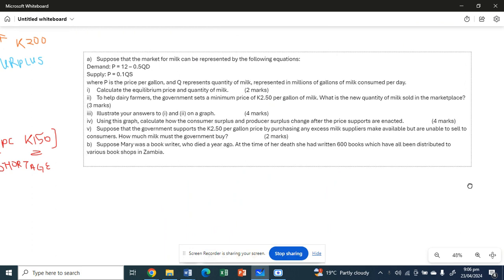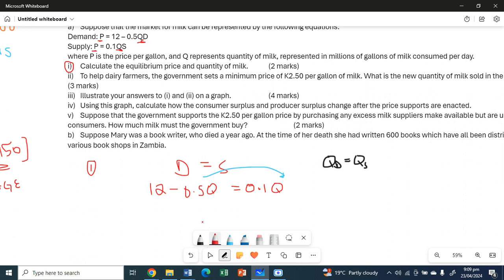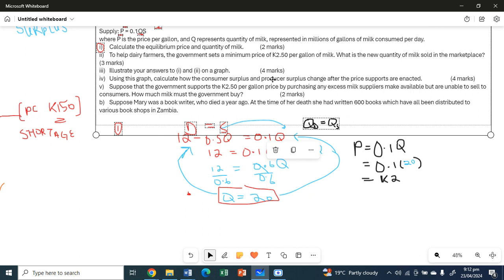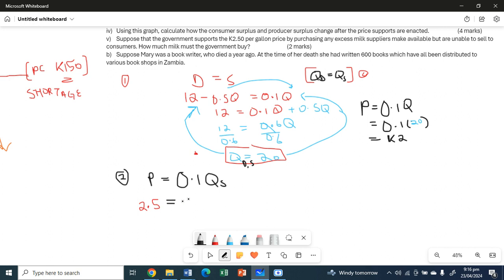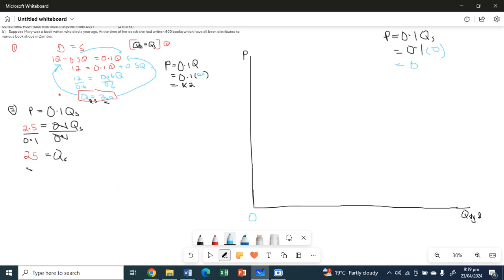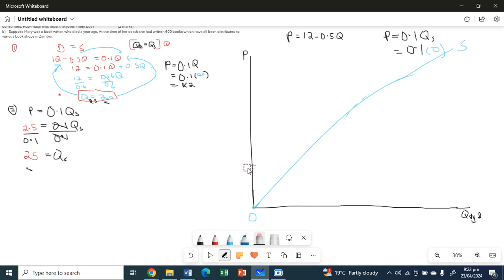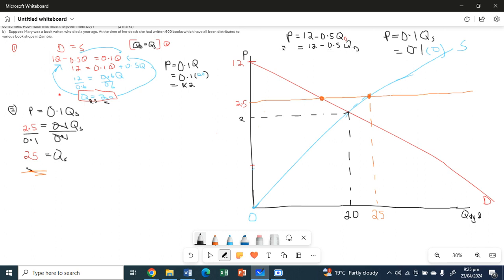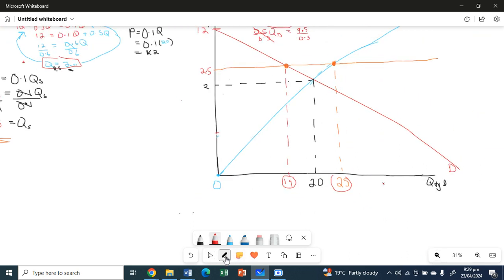Determining Market equilibrium (Q4 2024